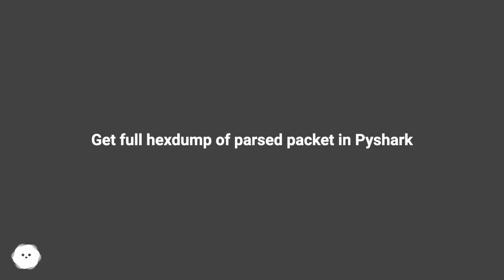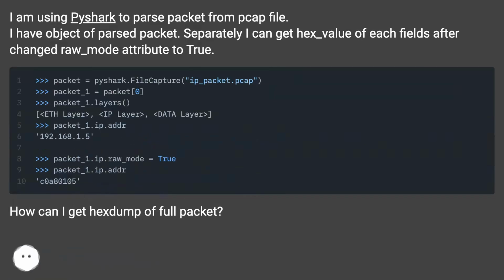Get full hexdump of parsed packet in Pyshark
Chapters
00:00 Get Full Hexdump Of Parsed Packet In Pyshark
00:28 Accepted Answer Score 0
00:57 Thank you